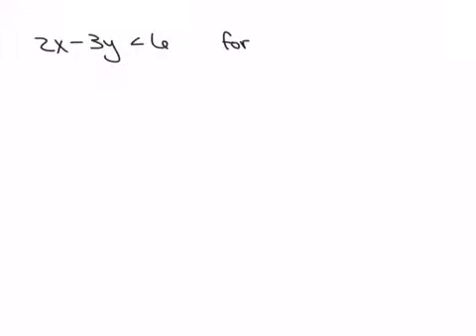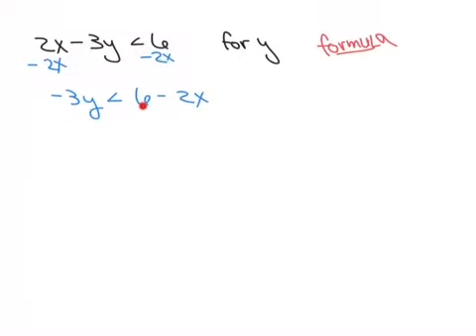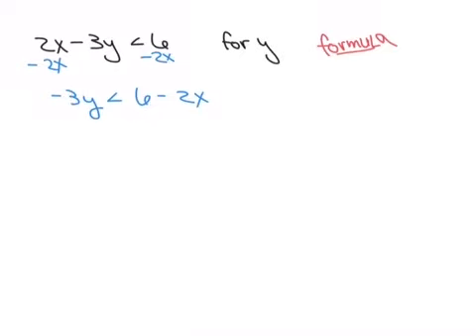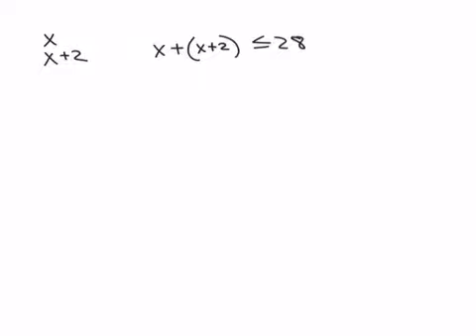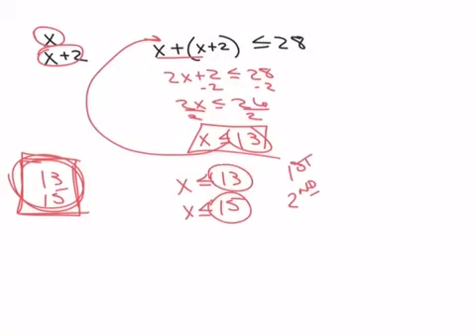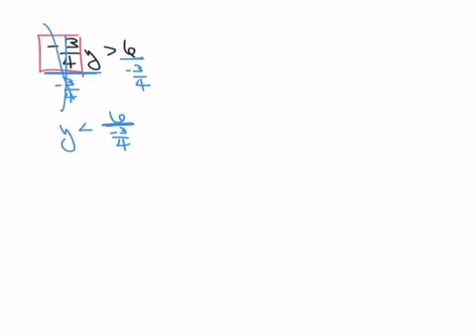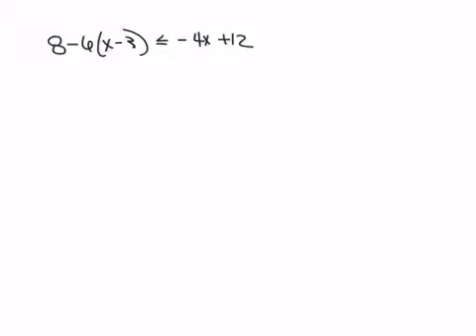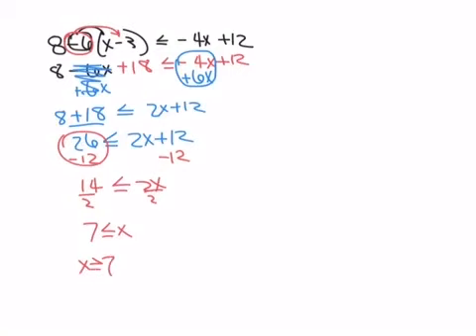2.8c kpc elementary algebra